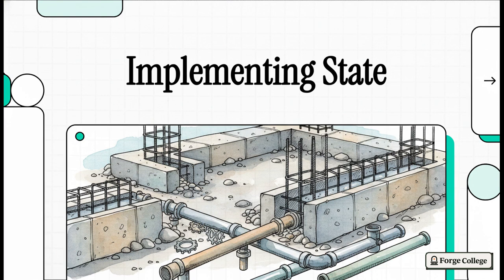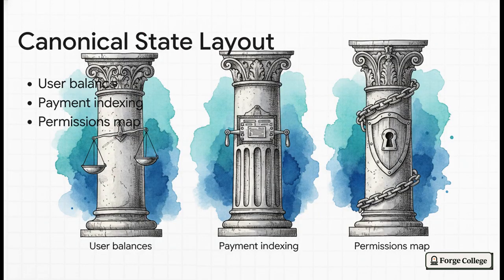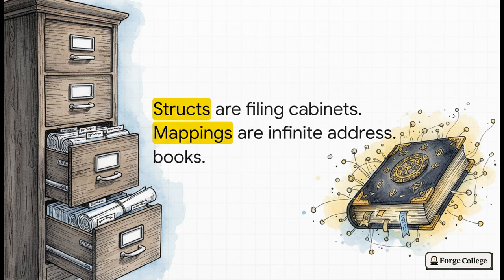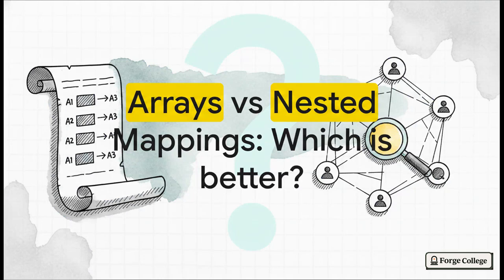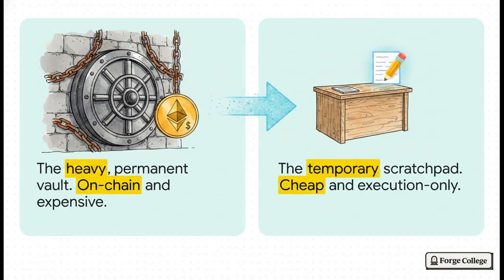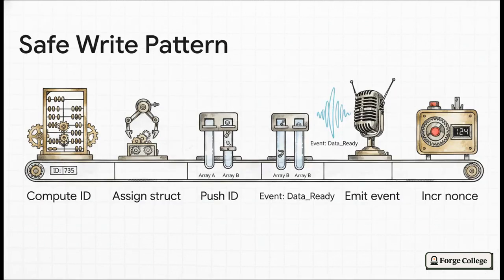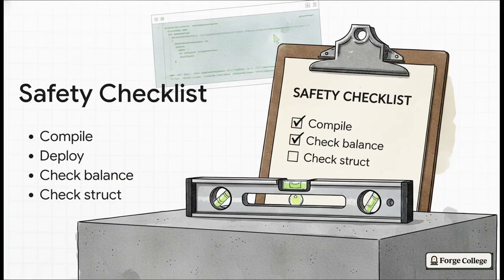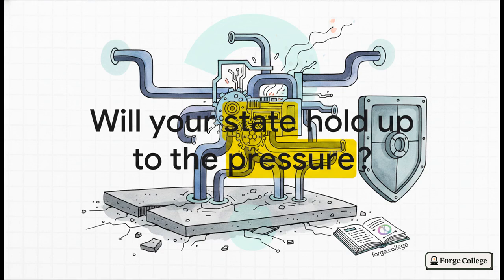Implementing State and Storage Patterns — Forge College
How you model on-chain state directly affects correctness, security, and gas costs for every Ether flow in your contract. In this lesson you'll translate an architecture into concrete Solidity state: mappings, structs, counters, and visibility choices that form the backbone for deposits, withdrawals, and access logic.

What you'll learn: You will implement struct definitions and mapping declarations that express per-account balances, indexed payment records, and a permissions quick-check. We'll convert a high-level design into Solidity types such as mapping(address =⟩ uint256) balances, mapping(uint256 =⟩ Payment) payments with a Payment struct (payer, payee, amount, timestamp, settled), a paymentNonce counter, and a mapping(address =⟩ bool) isWhitelisted for fast access checks. The lesson explains when to use nested mappings versus arrays for history indexing, how to choose storage vs memory in functions to reduce gas, and how to annotate visibility and mutability to minimize attack surface. By the end you'll integrate these state definitions into the contract scaffold so the code compiles and basic unit checks validate initialization behavior.

Who this is for: Intermediate Solidity developers who already know basic syntax, storage vs memory concepts, and have designed a contract architecture. This lesson focuses on implementing robust state before writing Ether-moving logic.

Key topics covered:
- Defining Payment and account metadata structs and compact field layouts
- mapping(address =⟩ uint256) balances and mapping(uint256 =⟩ Payment) payment history
- Counters like paymentNonce and gas-aware storage variable choices
- Nested mappings vs arrays for indexed records and common pitfalls
- Storage vs memory semantics, visibility (private/internal/public) and security implications

Ready to build secure, efficient state for your contract? Continue the guided practice and get the starter scaffold in contracts/Capstone.sol. Learn more and explore Forge College